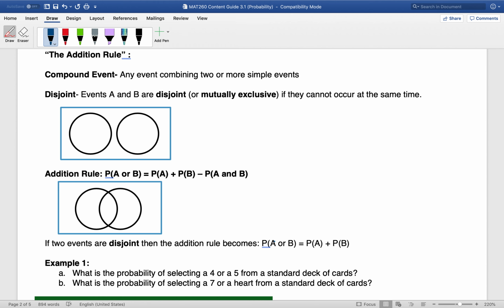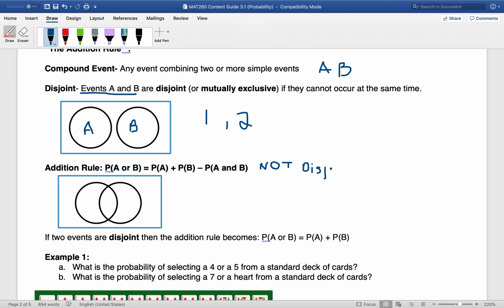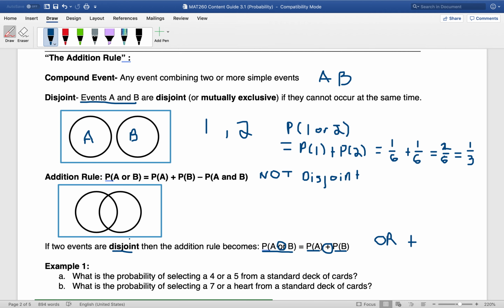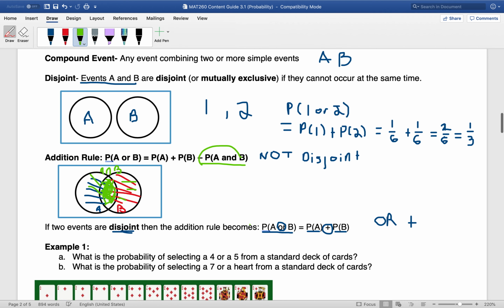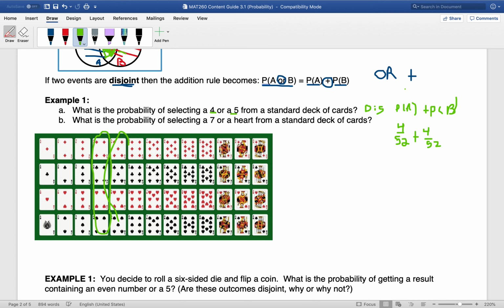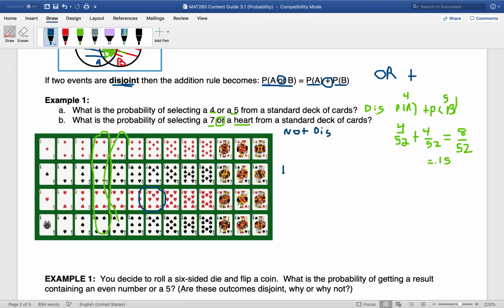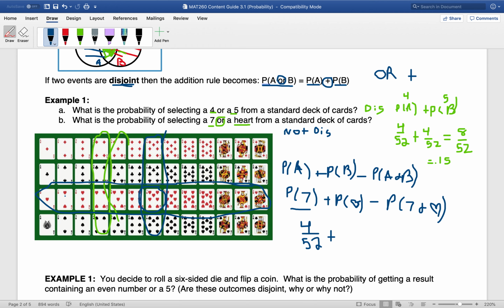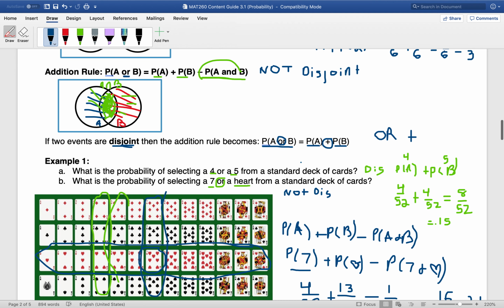Addition Rule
Learn the Addition Rule of Probability and the meaning of disjoint